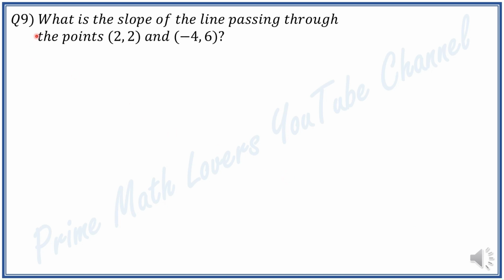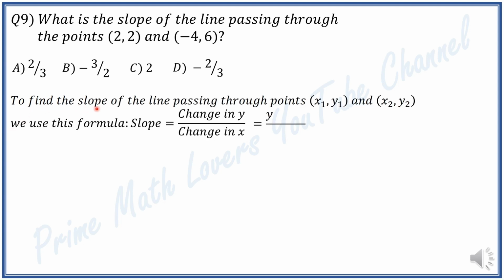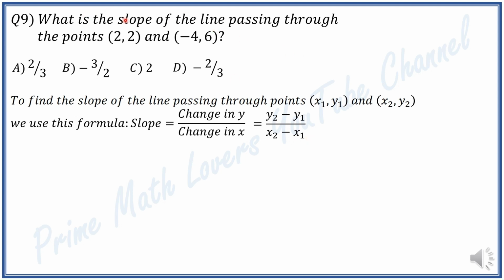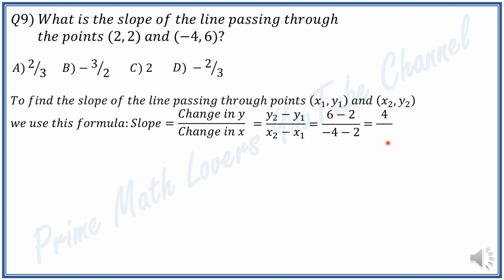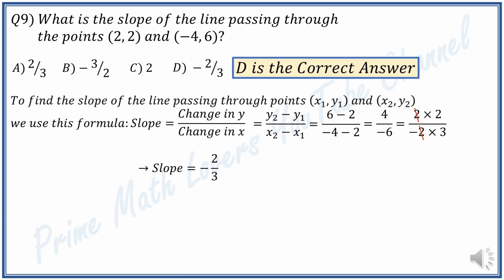𝑈𝑙𝑡𝑖𝑚𝑎𝑡𝑒 𝐴𝑙𝑔𝑒𝑏𝑟𝑎 𝐸𝑥𝑎𝑚: 𝑄𝑢𝑒𝑠𝑡𝑖𝑜𝑛𝑠 9